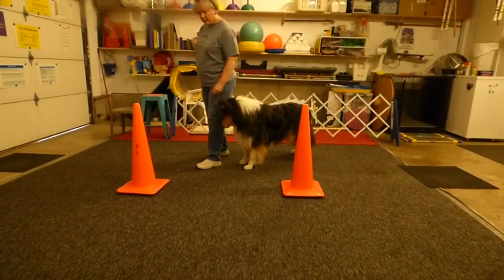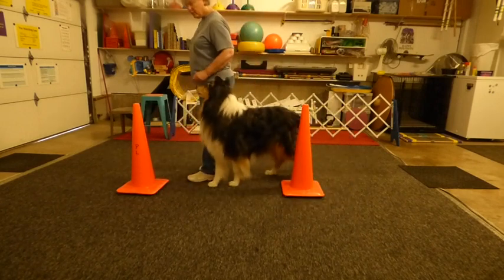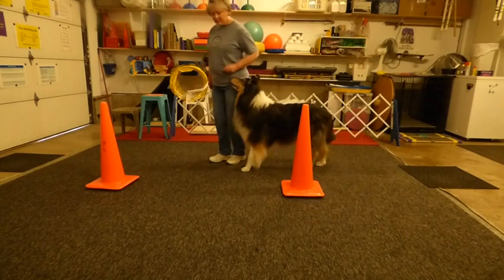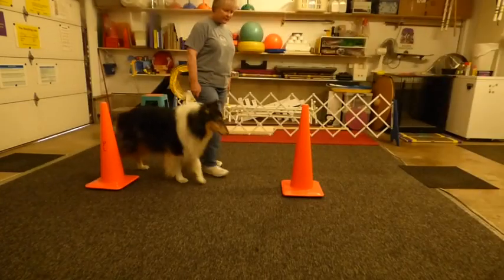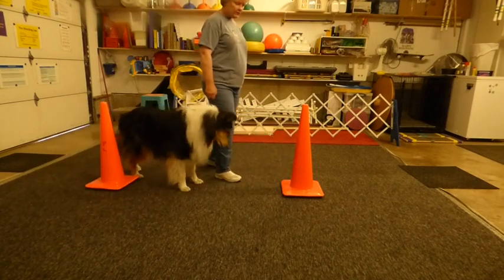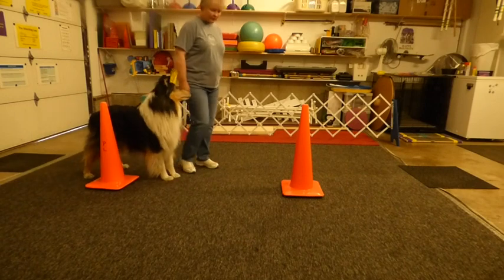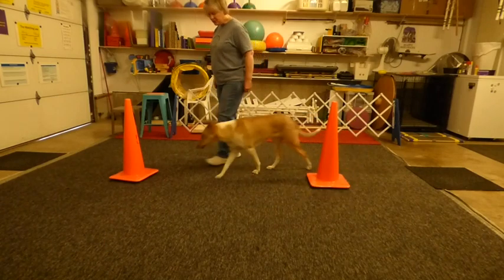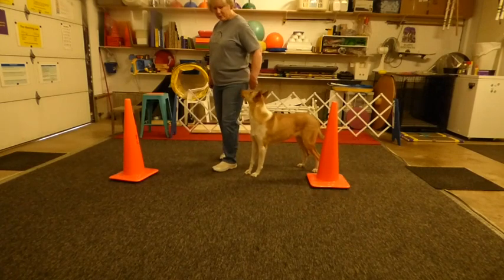Figure Eight without the handler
This video is about Figure Eight without the handler